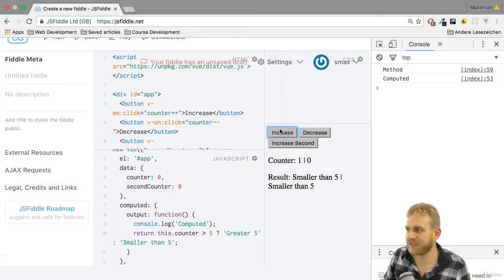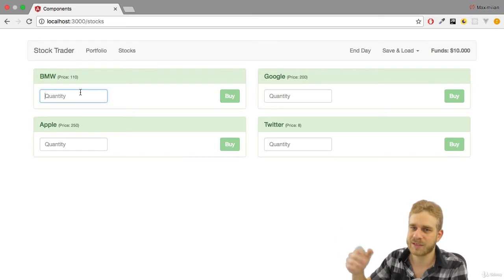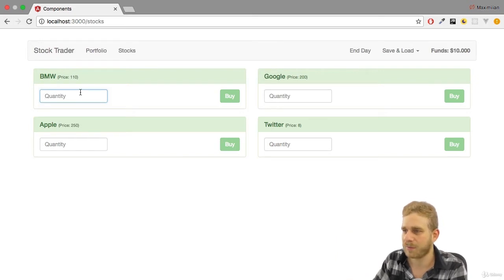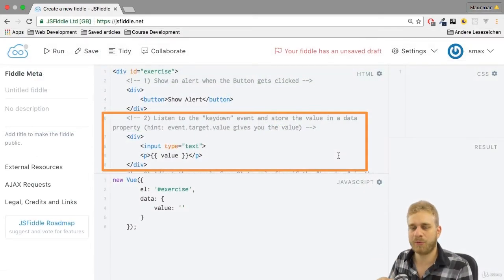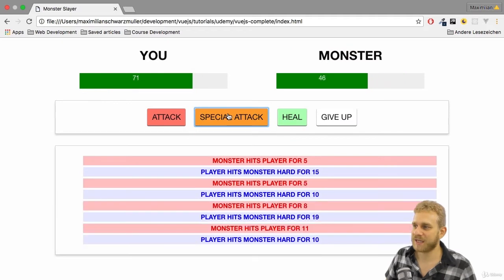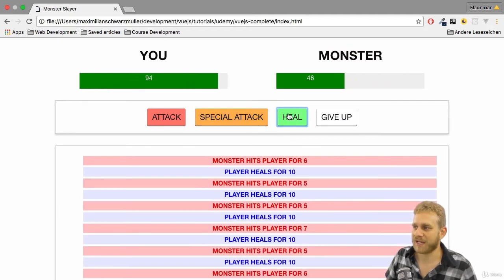Vue JS 2 - The Complete Guide (incl. Vue Router & Vuex) - Learn Web Development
Vue.js is an awesome JavaScript Framework for building Frontend Applications! VueJS mixes the Best of Angular + React!
What you will learn on this course:
Build amazing Vue.js Applications - all the Way from Small and Simple Ones up to Large Enterprise-level Ones
Understand the Theory behind Vue.js and use it in Real Projects
Leverage Vue.js in both Multi- and Single-Page-Applications (MPAs and SPAs)